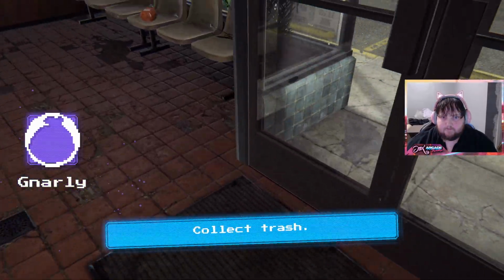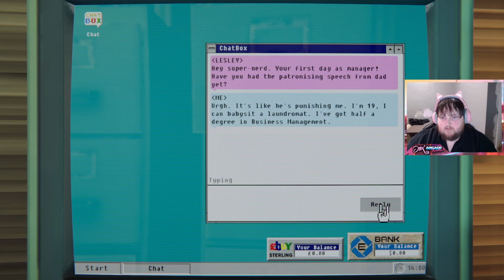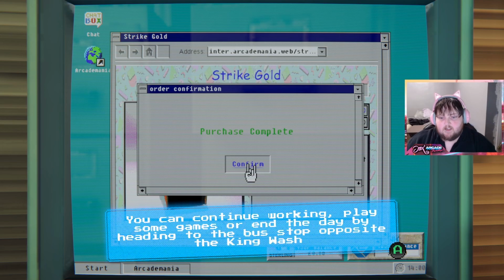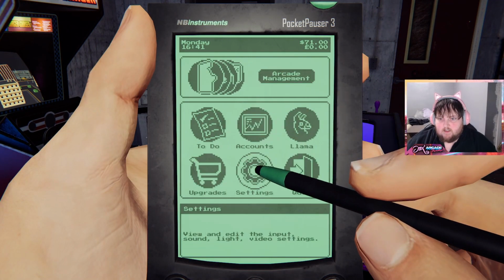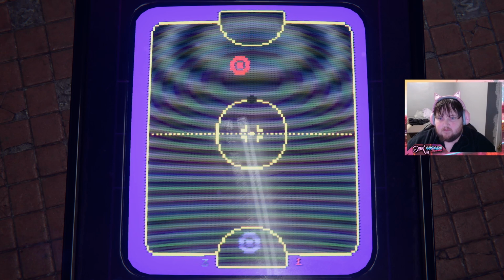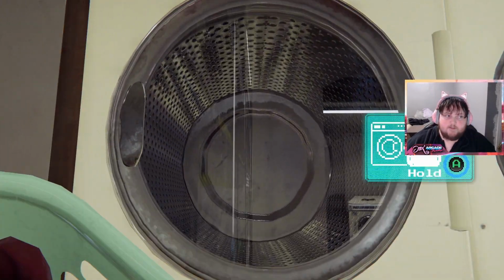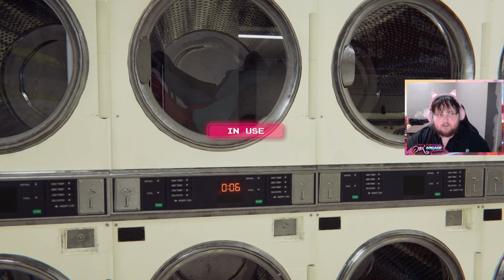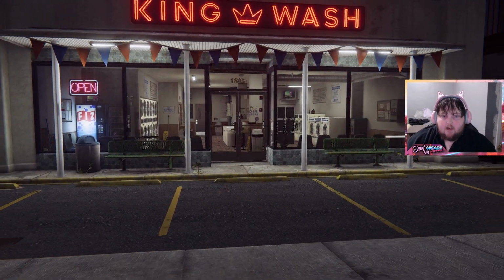I Got A Laundromat | Arcade Paradise | Episode 1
Spin splish and splash as fast as you can, laundry and machines have invaded (by invading I mean exist) in a store they reside so I can do laundry for others while they wait an unbearable 6 hours for one load in this epic Pac-guy adventure of bubble gum, tube socks, and asteroids in arcadeparadise on steam and xboxgamepass

Thank You Very Much For Watching. You Guys are Absolutely Amazing.
It Helps Me Out a Ton. I Post Let's Plays, Walkthroughs, Reviews, Impressions, Reactions and Much More Daily.